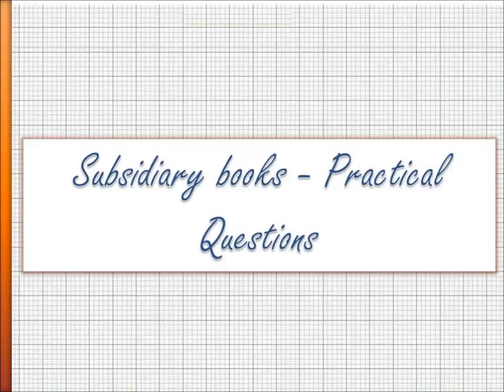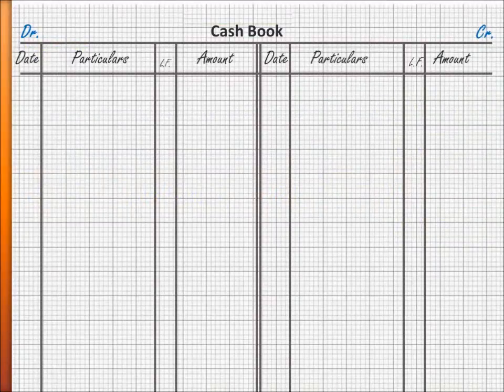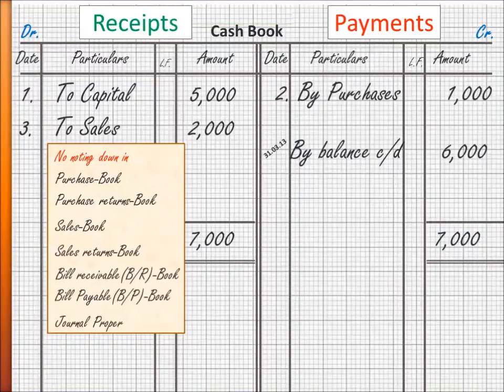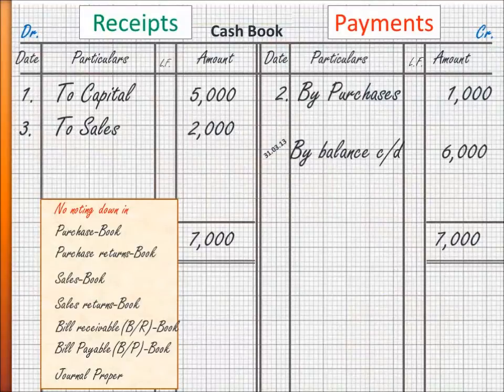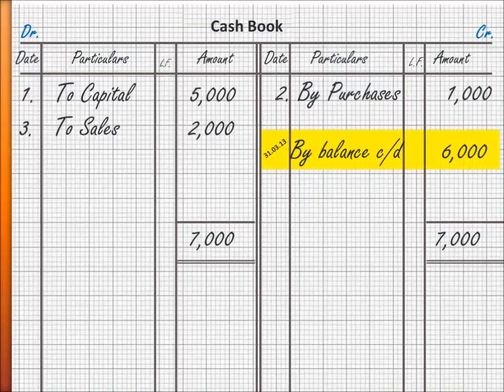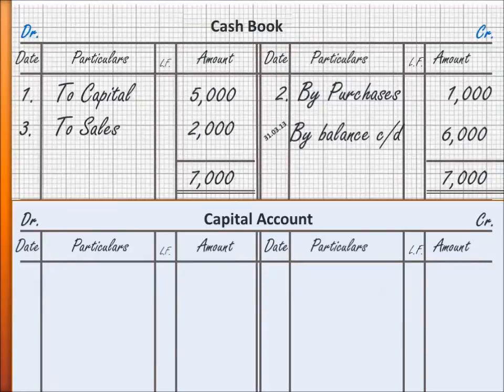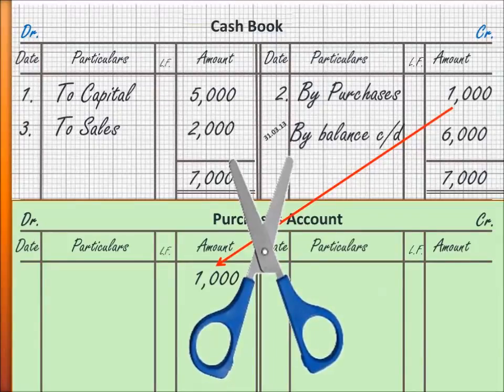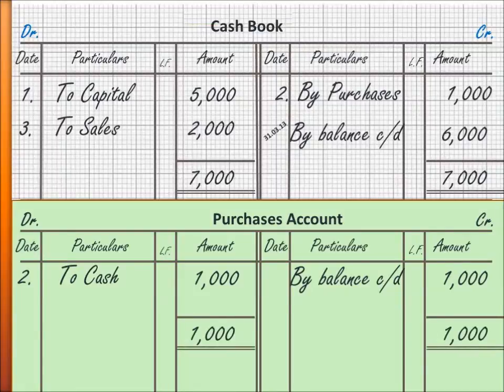Subsidiary Books - 2